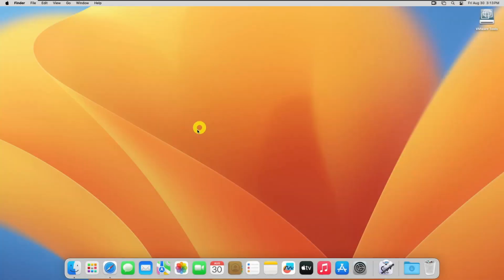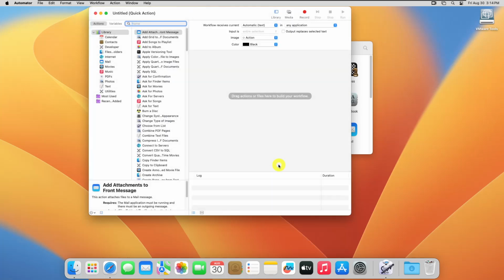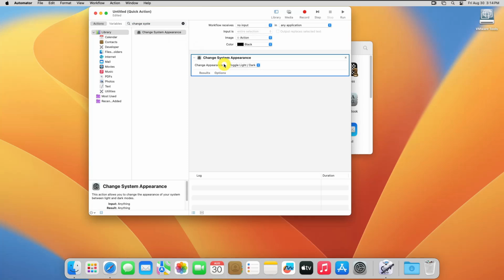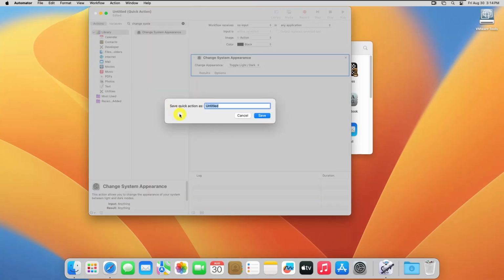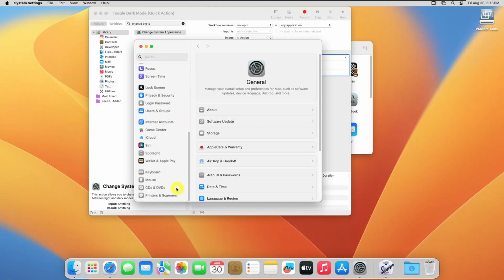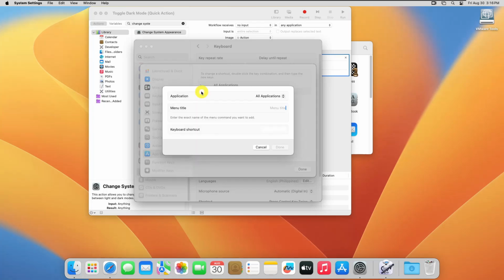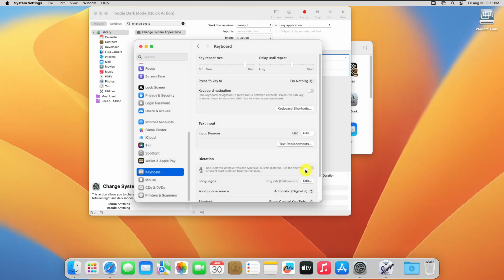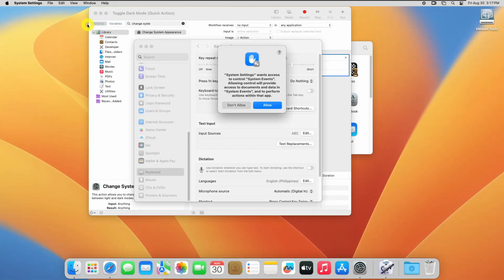How to create a keyboard shortcut for Mac dark mode on and off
Although it is very easy to enable and disable Mac dark mode (you can even ask Siri to do it for you), some users still prefer a good old-fashioned keyboard shortcut. If this is you, here’s how to do it.

What you will learn:
1. How to Use and Open Automator
2. How to start a new document
3. How to create quick action
4. How to Change System Appearance
5. How to create automated workflow
6. How to save your workflow
7. How To assign a keyboard shortcut
8. How to make a new automated workflow
9. How to turn dark mode on and off on a Mac

Song: Summer Martin - With You